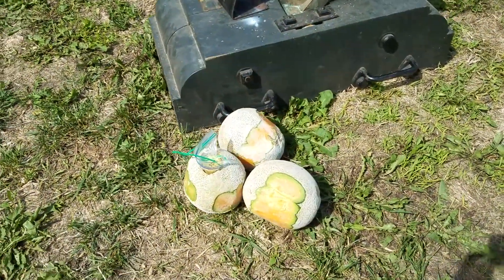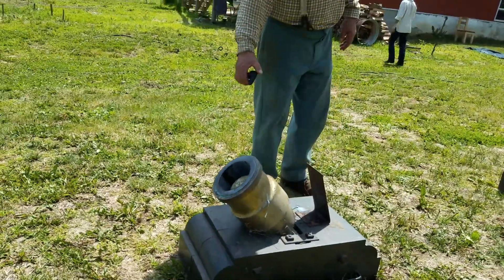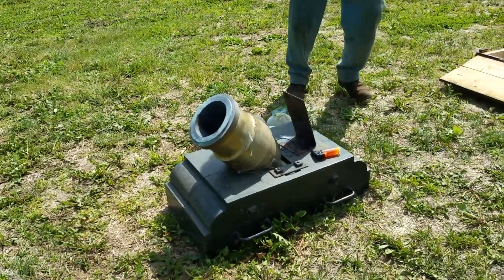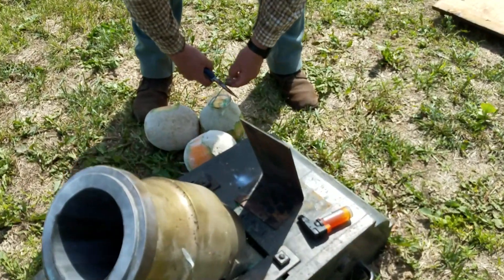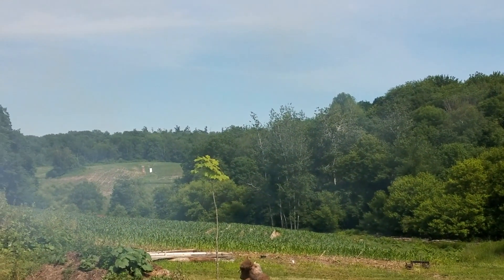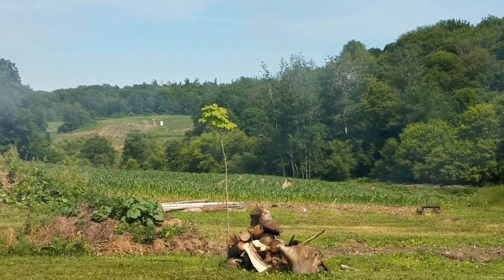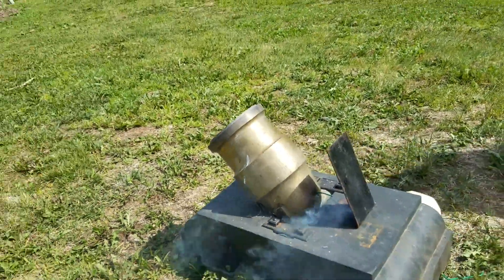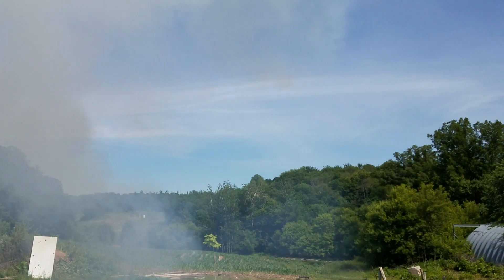Mortar Fire vs Frozen Cantaloupe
Live Fire a Civil War Model 1838 24 pound Coehorn - using a Frozen Cantaloupe as the shell.

24 pdr. Model 1838/1841 Coehorn Mortar
Years of Manufacture: 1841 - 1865
Tube Composition: Bronze (Some C.S. variants are cast in iron)
Bore Diameter: 5.82 inches
Standard Powder Charge: 1/2 lbs.
Projectiles: 16.8 lbs. Round Mortar Shells
Tube Length: 16.3 inches
Tube Weight: 164 lbs.
Overall Weight: 296 lbs.
Range (at 45°): 1,200 yards
Invented By: Dutch inventor, Baron van Menno Coehoorn